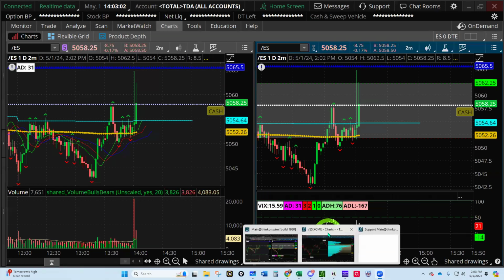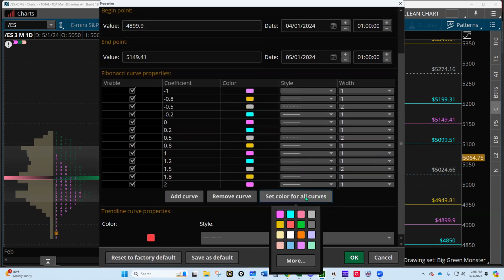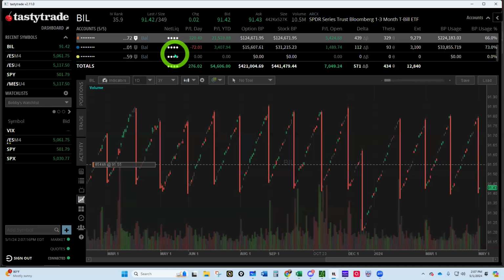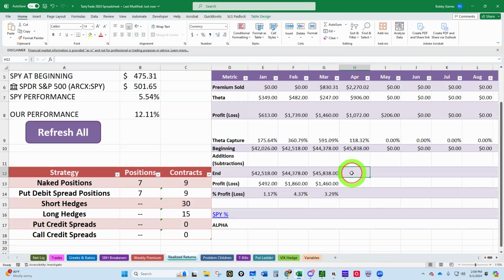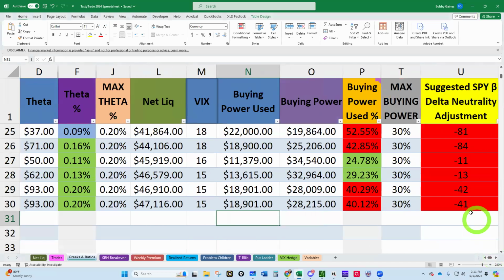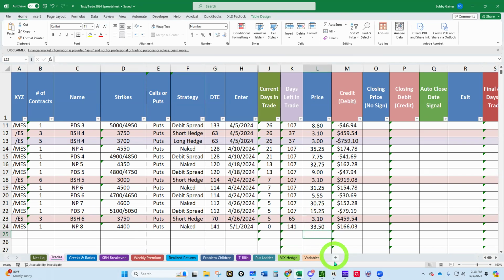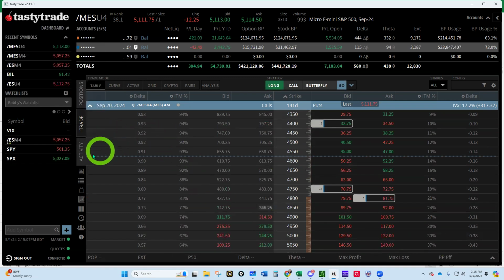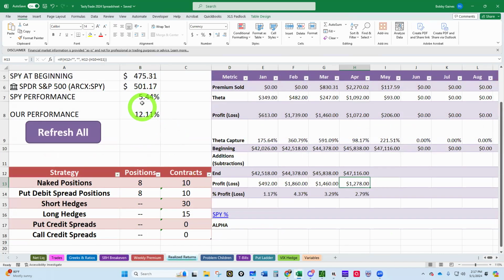Double Market Returns!